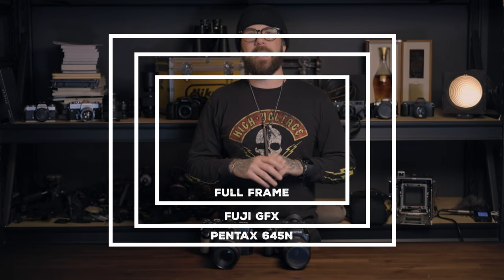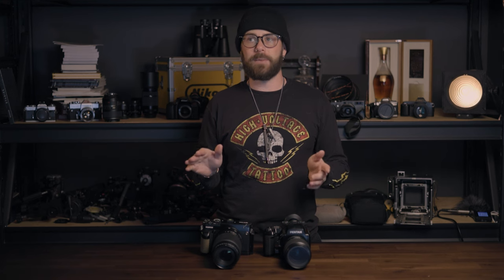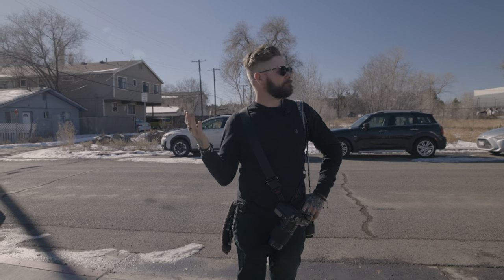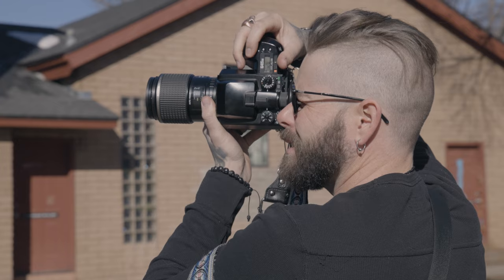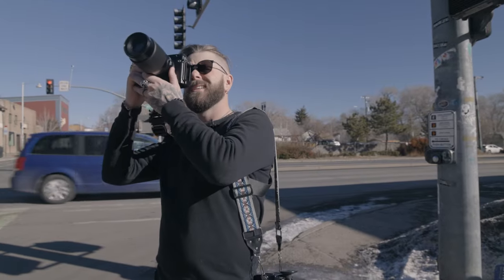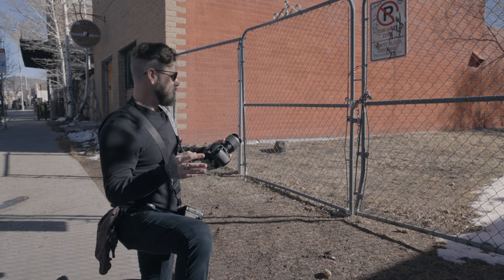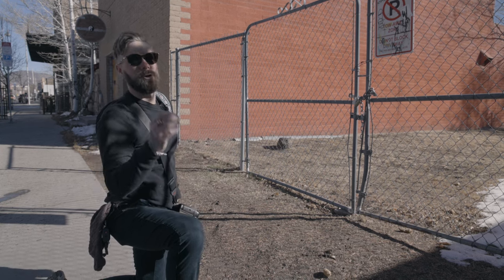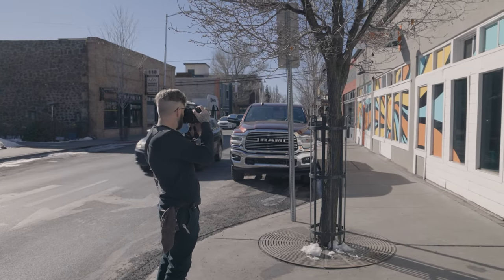Medium Format: Digital vs Film Showdown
In this video Matt is testing for you two medium format cameras to see the differences between film and digital. Join along this photographic experience in the field and then compare the files on screen side-by-side.

0:00 - INTRO
3:36 - SHOOTING SESSION
10:40 - THE RESULTS